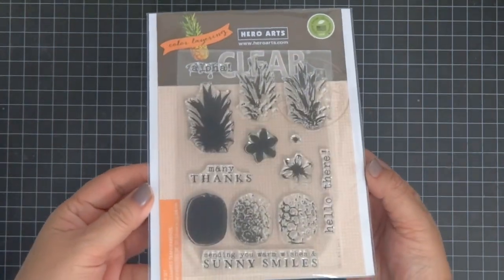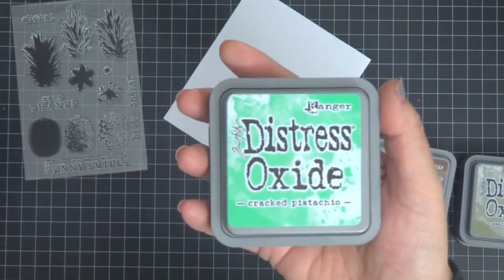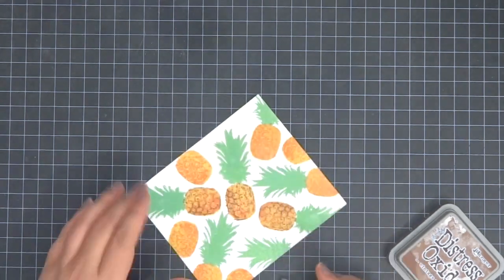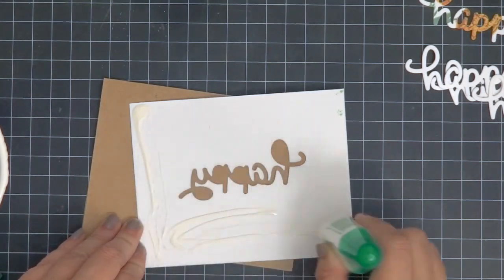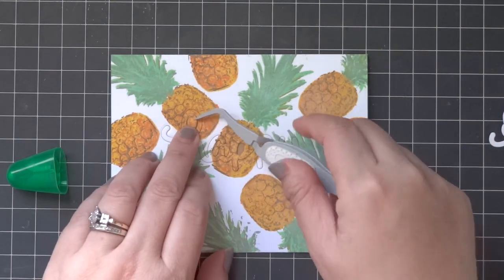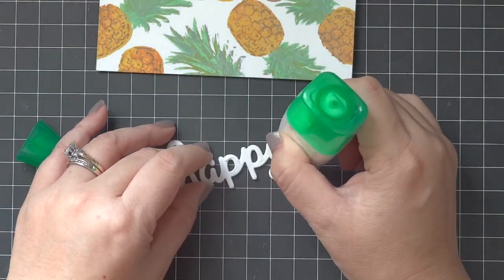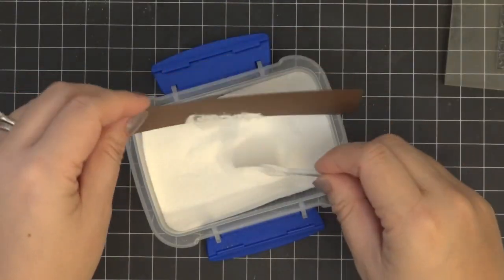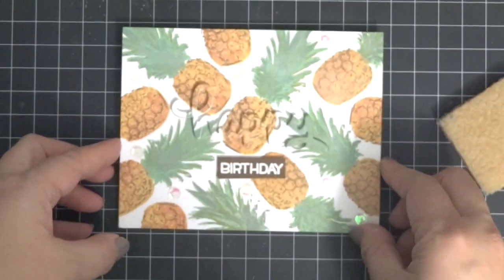Pineapple Birthday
6/29/18:  Perfect card for the summer time.  Layering card with die cut sentiment.  Simple card but very elegant.  I love the look of this card!

Tu :)